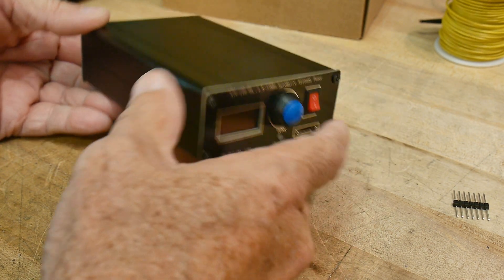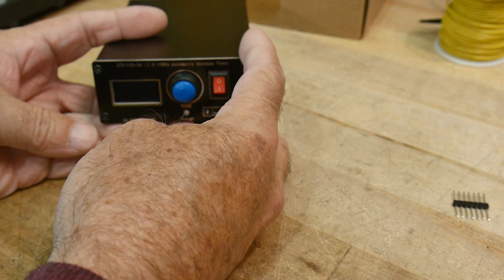#1113 ATU-100 Antenna Tuner Review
Episode 1113